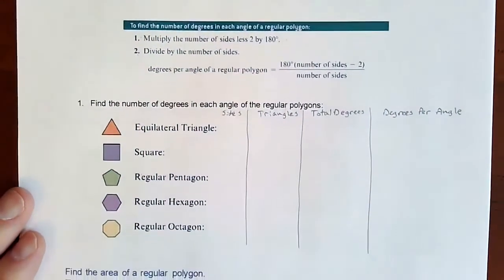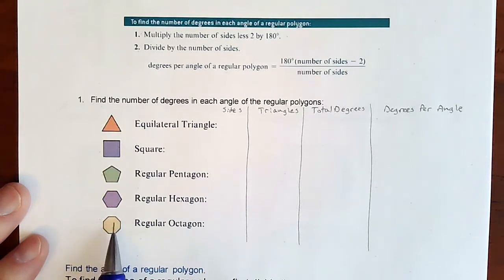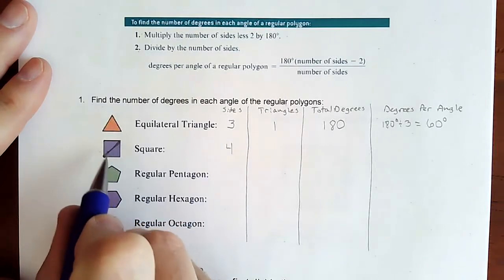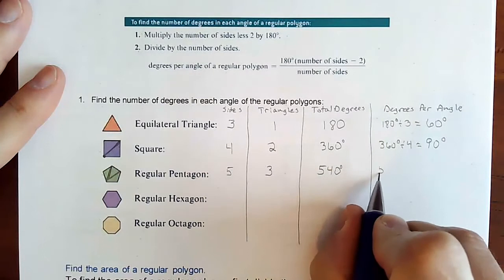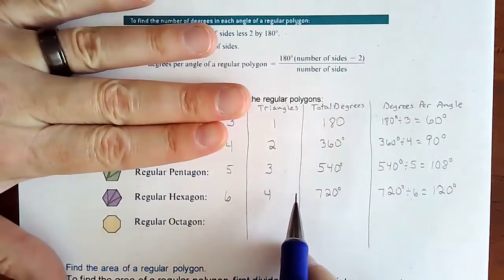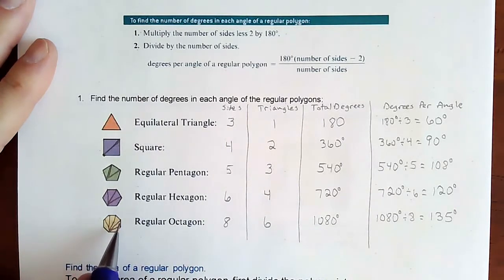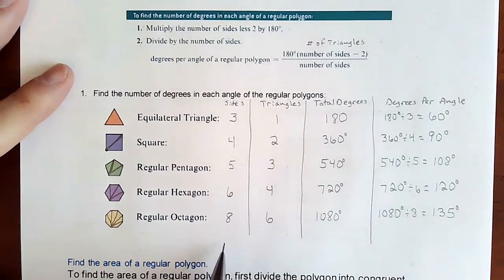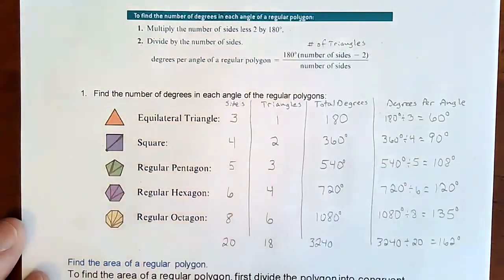Finding the Degrees per Angle in a Regular Polygon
Developing a formula to find the number of degrees in each angle of a regular polygon.